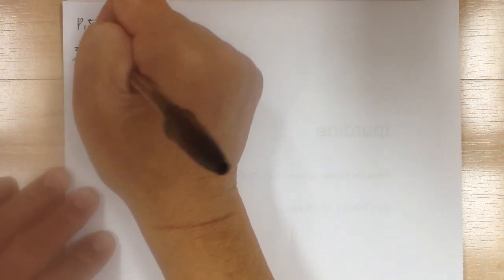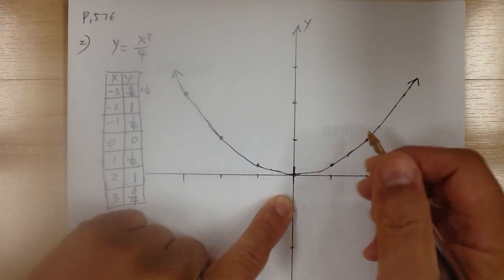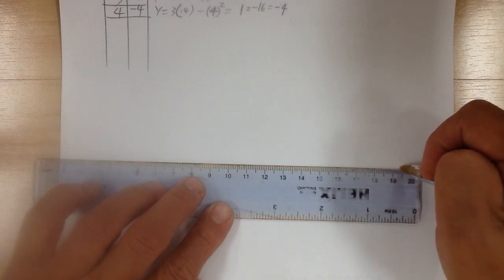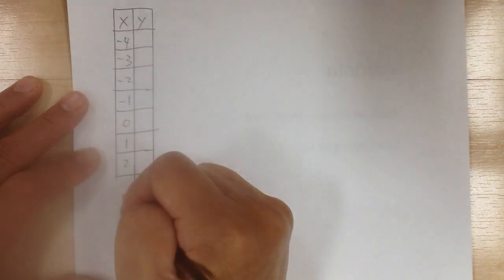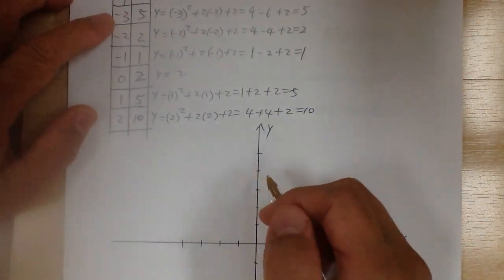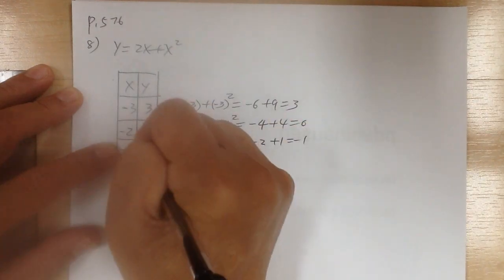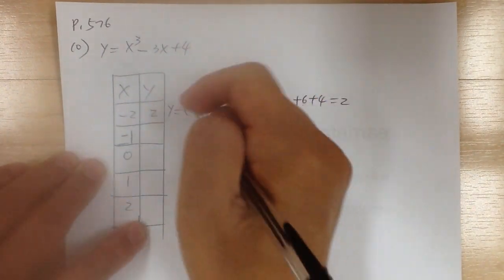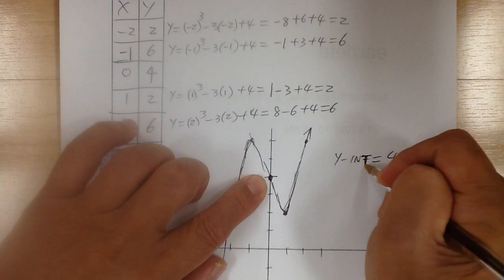Algebra 1 p.576 #2-10 evens